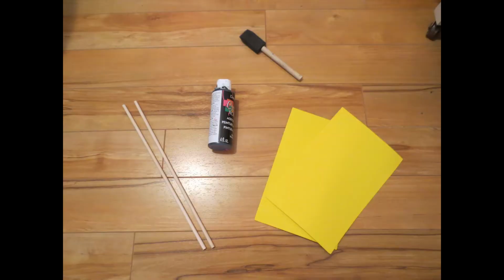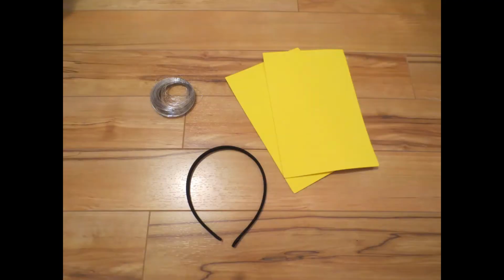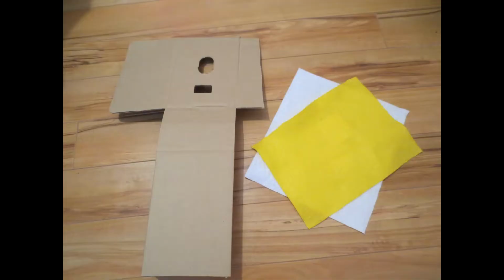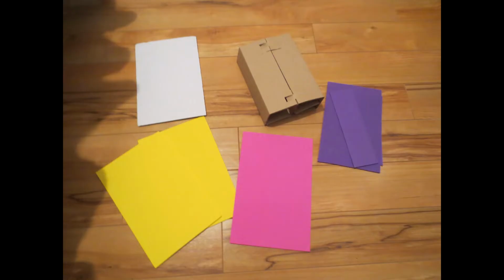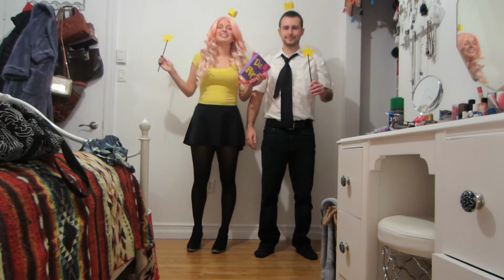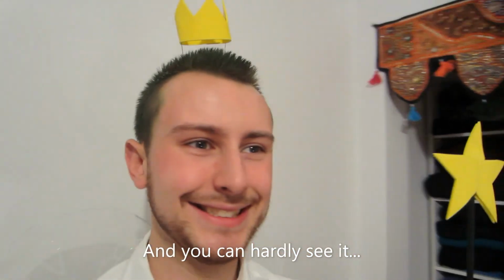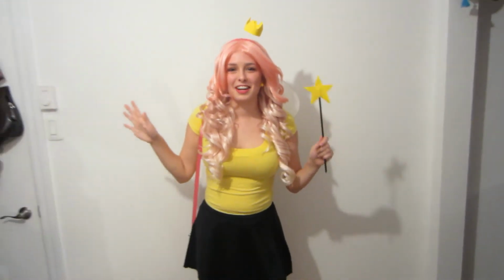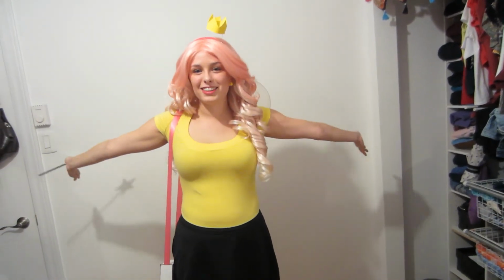Halloween 2019 DIY and GRWM! | Fairly Odd Parents Costume! 👑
This is my Halloween 2019 get ready with me vlog, and possibly inspiration for viewers in future Halloweens! Enjoy ☺

My name is Jaclyn, and I am a fourth year university student. This is my first time committing to a channel but am mostly doing it for fun, so uploads come spread apart. I love clothing, adventuring, and all things fictional ♥ I hope you find joy in my videos like I do!